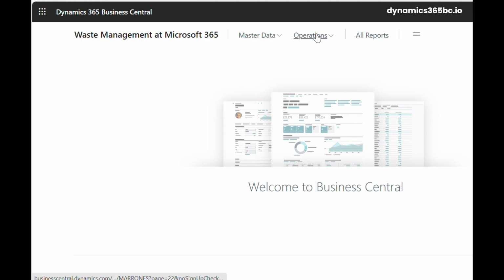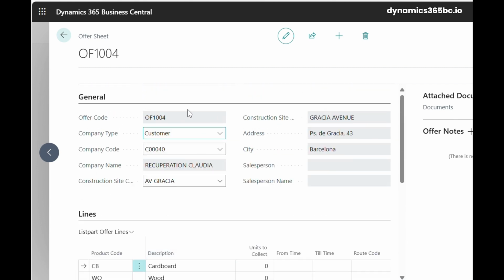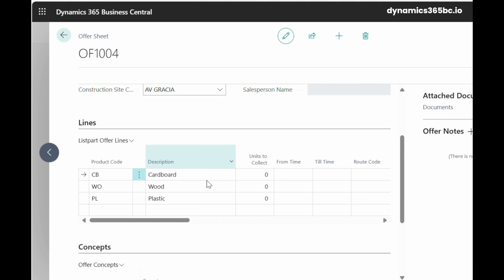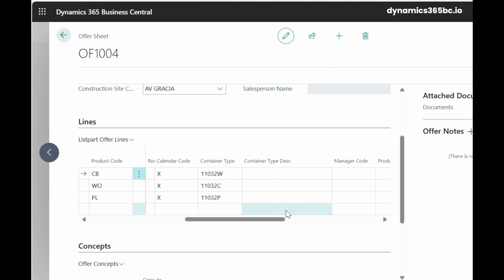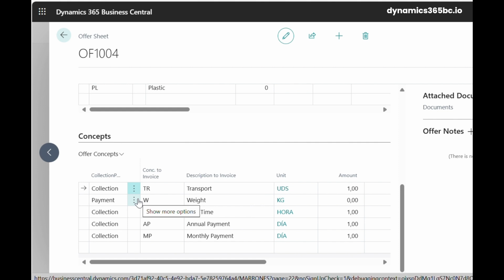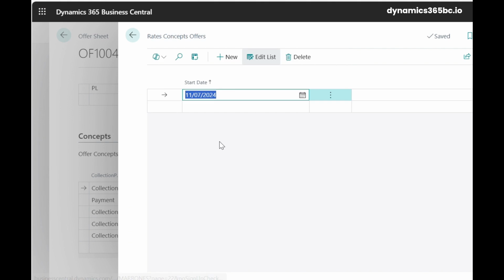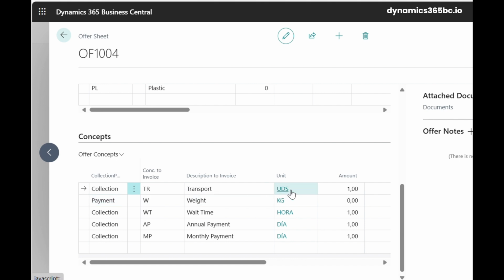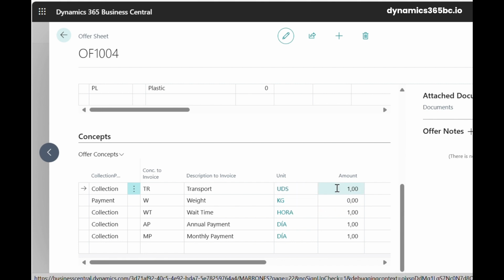Chapter 2: Quote Configuration in Waste Management with Microsoft Dynamics 365 BC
In this second chapter of our video series on the functionalities of Microsoft Dynamics 365 Business Central (Dynamics 365 BC) software for waste management, we will focus on the configuration of Quotes. This aspect is essential for waste management and presents specific characteristics that are essential for its correct implementation and use. Below, we will detail how to configure quotes to optimize waste management in your company.